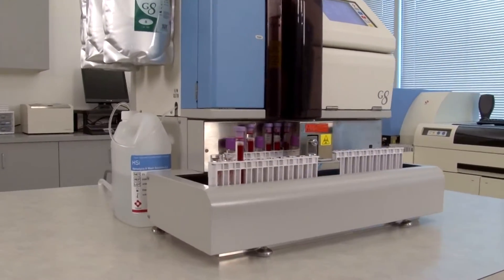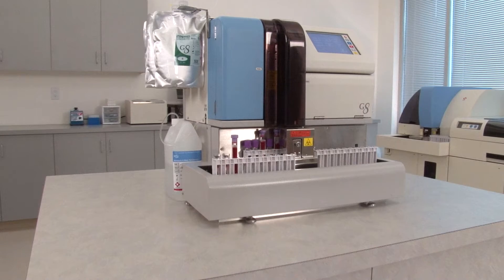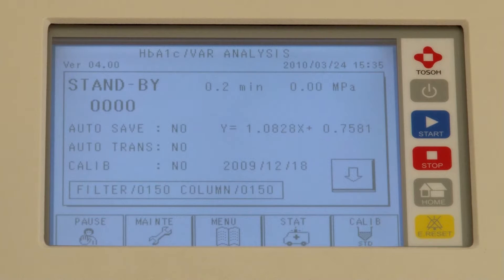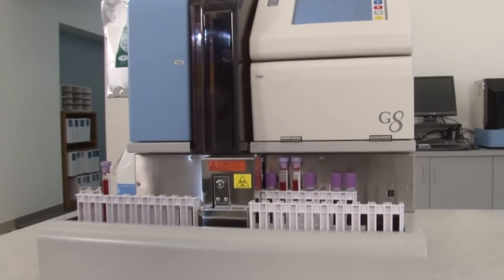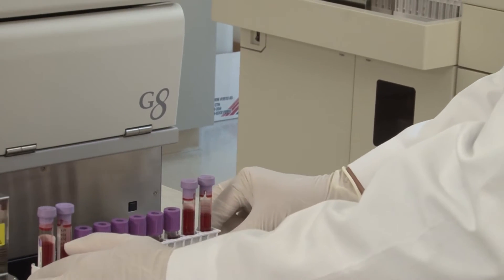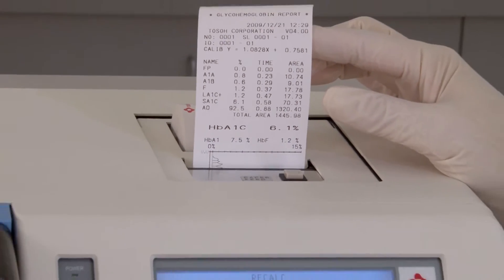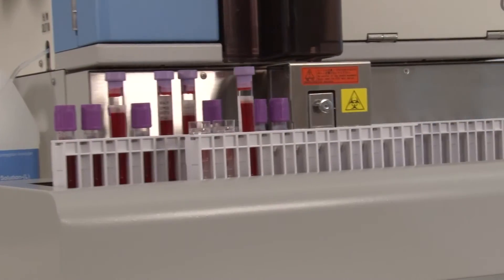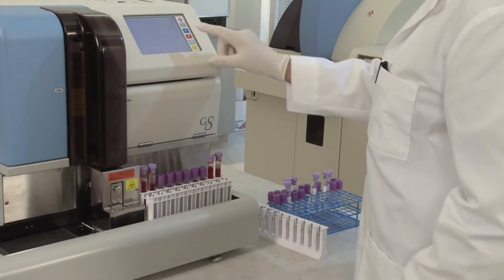G8 HPLC analyzer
The Tosoh G8 HPLC Analyzer utilizes the Ion-Exchange method of HbA1c measurement with less than 2% CVs and an analysis time of only 1.6 minutes.

System Features:
• Stable HbA1c results in 1.6 minutes
• Less than 2% CVs
• Automated daily maintenance
• 90 or 290 sample loader availability
• Simple touch screen operation
• Multiple sample types
• NGSP Certified